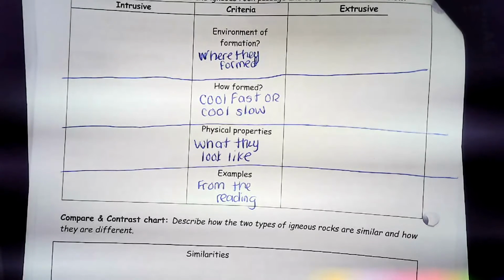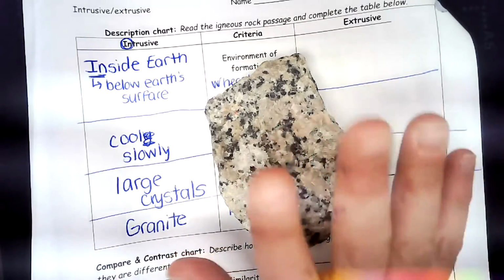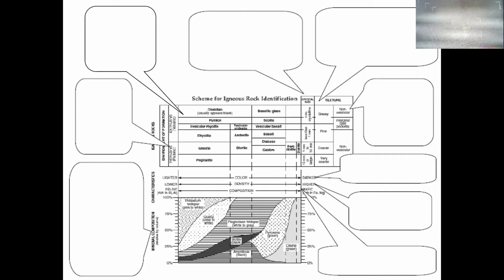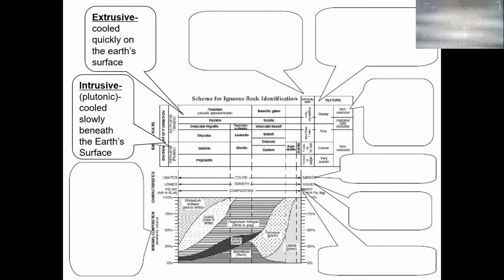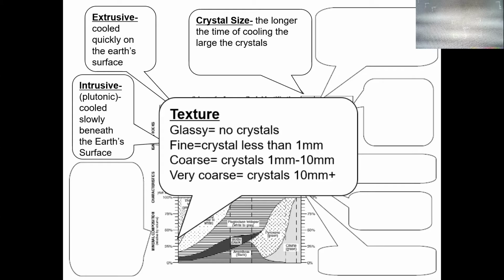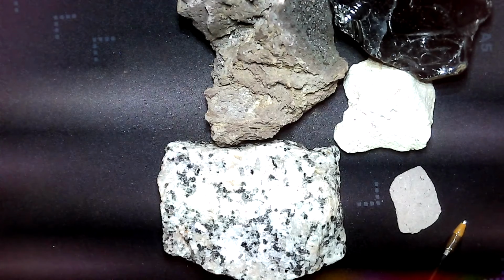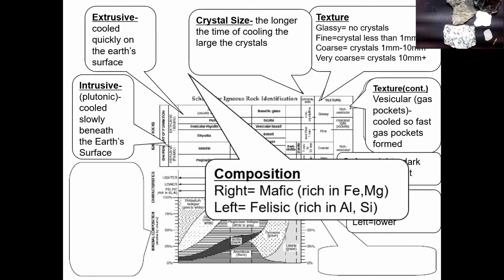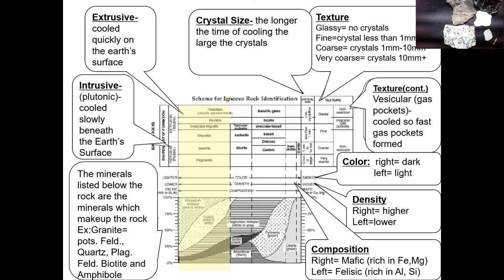Thursday November 4th